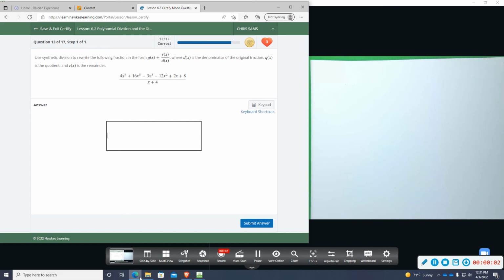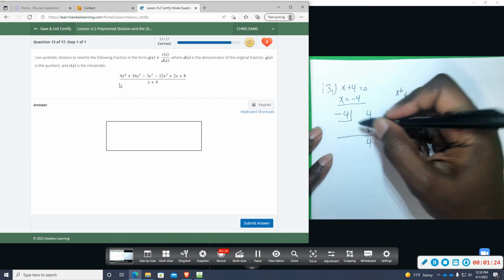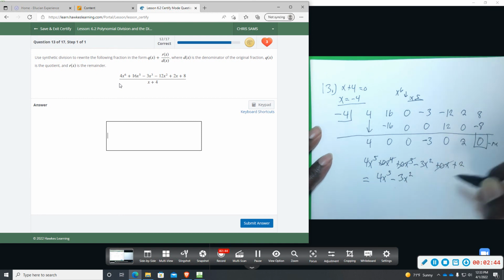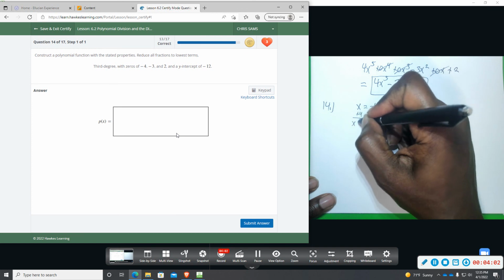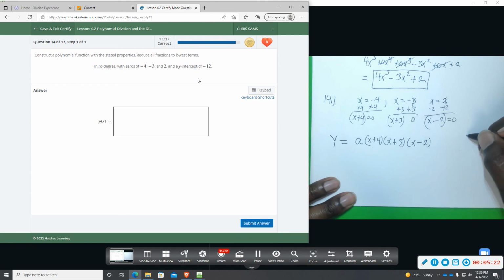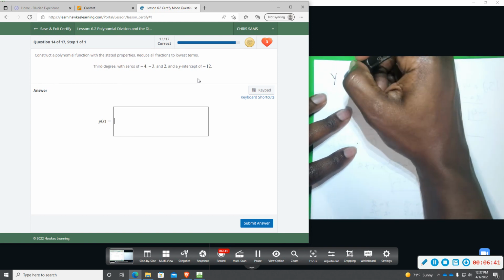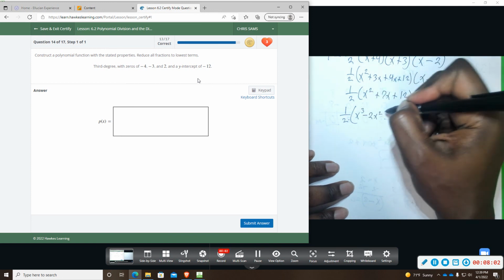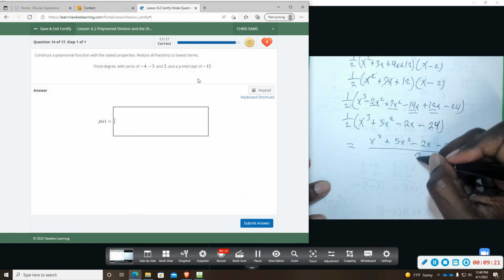LSCO CA 6 2 13,14